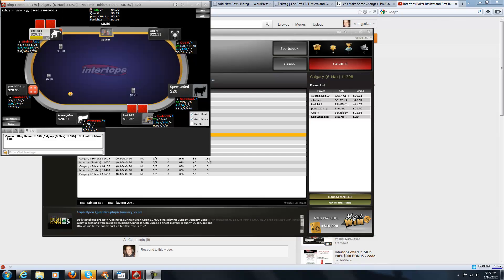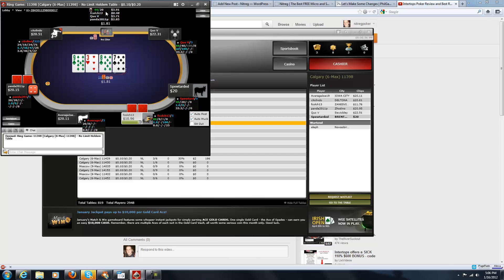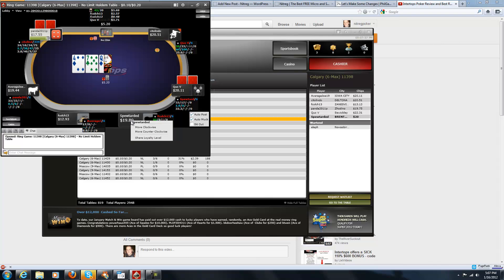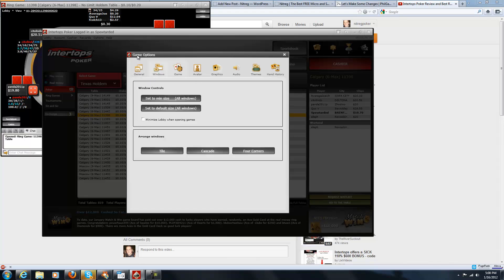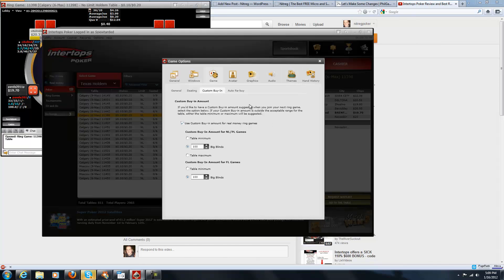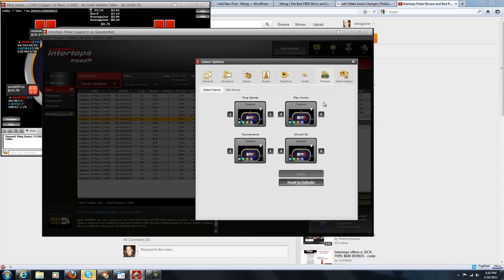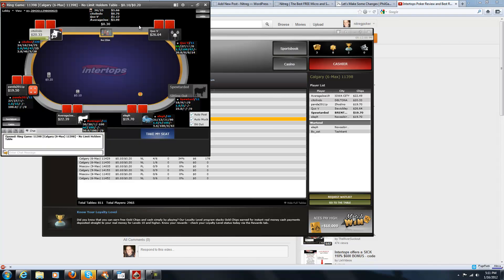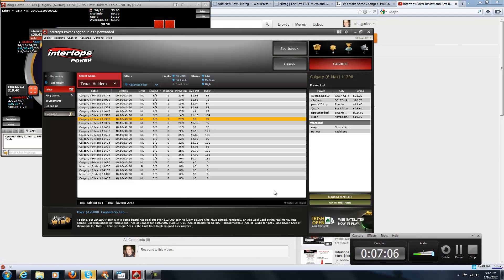Get HEM HUD Working for Intertops Poker + Other Useful Tips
I had a little trouble getting Intertops fully set up especially when it came to the HEM1 Hud so I decided to create a little trouble shooting video and put some other tips that you guys might find useful.

If you haven't already, get 33% rakeback + a 110% deposit bonus by going